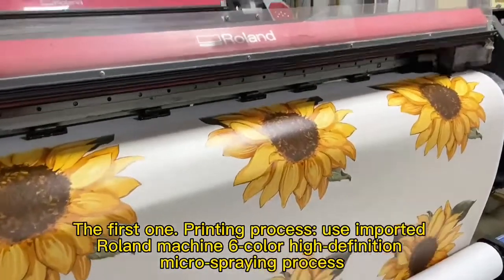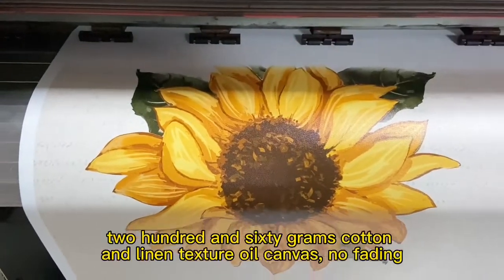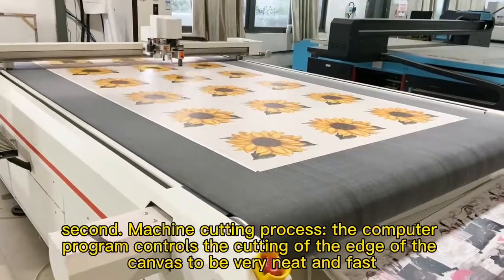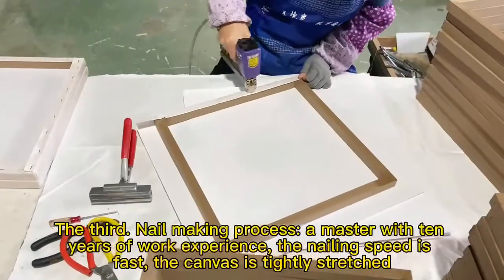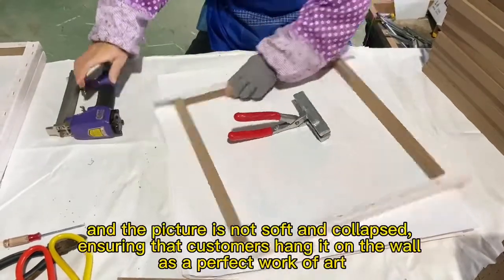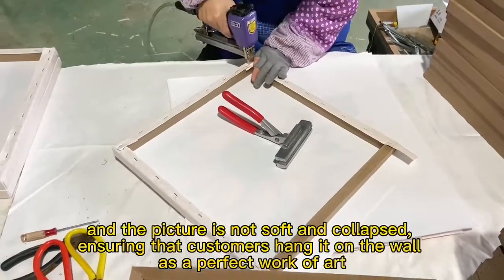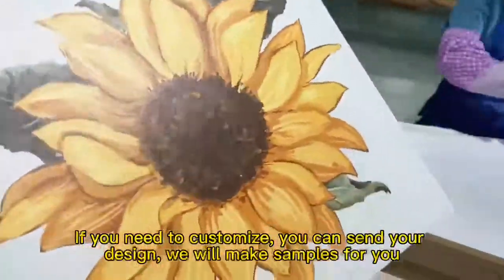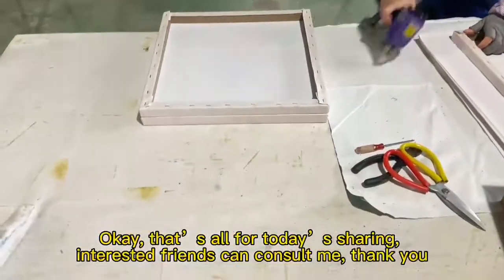of the production process of inner frame canvas painting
Explanation of the production process of the canvas painting factory
Canvas micro spraying process, canvas cutting process, nailing process
Topart is a source decorative painting manufacturer, we produce frame paintings, LED light paintings, hand-painted oil paintings, wooden handicrafts and other wall art.
If you know who needs to see it, share it.